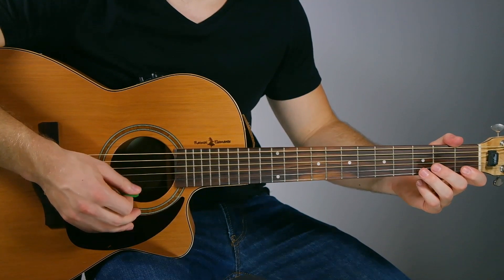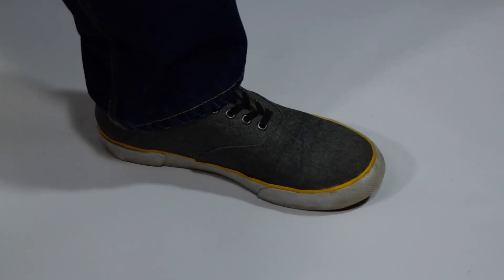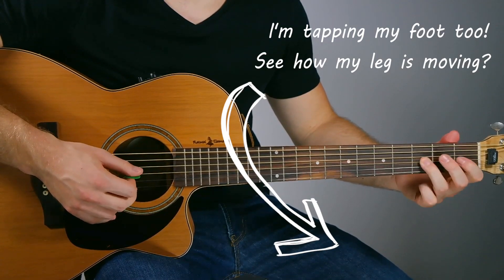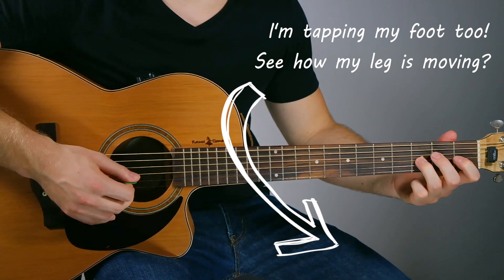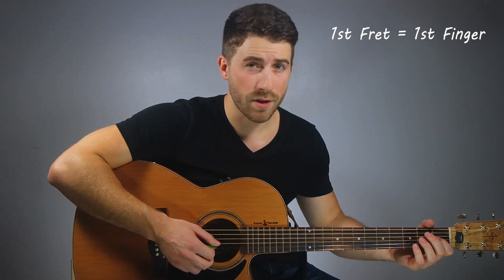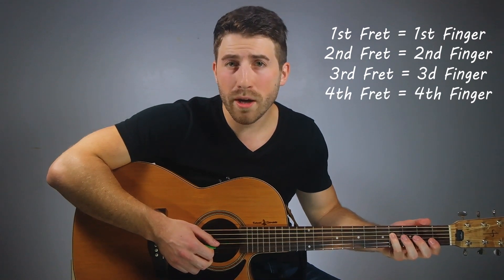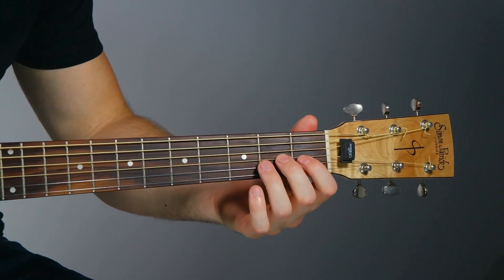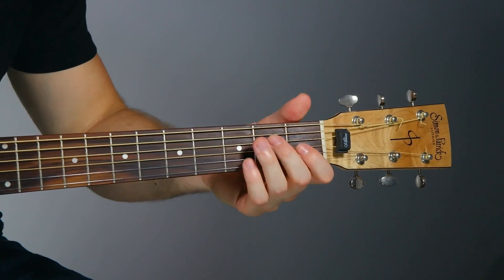Guitar For Complete Beginners - Lesson 2 (Closer - The Chainsmokers)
(01/25) NEW! Know exactly what to play each day to get better fast

Get help from expert coaches, step-by-step video lessons, and daily practice plans.

My 5 Minute Guitar system has everything you need to become a confident guitarist, in one place

This is the 2nd video in the Guitar 101 series. I'll be teaching you how to play "Closer" by the Chainsmokers!

Recap: In this series, you'll learn how to play 4 hit songs in under 20 minutes. We'll be covering:

1) Ed Sheeran's "Shape of You"
2) The Chainsmokers' "Closer"
3) James Arthur's "Say You Won't Let Go"
4) Charlie Puth's "Attention"

If you're looking to learn the guitar, check out my Complete Beginner Guitar Course on Udemy!

- 2 hours of video content
- A proven, step-by-step method you can use to learn any song